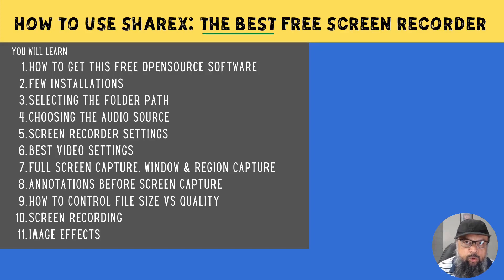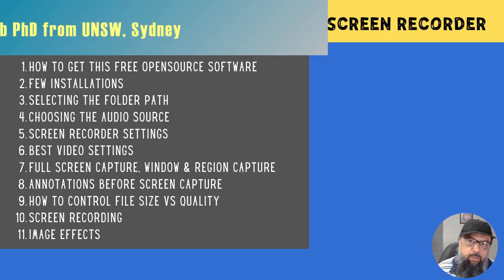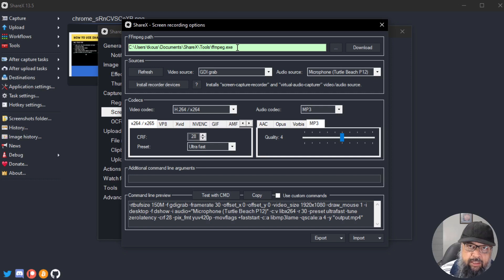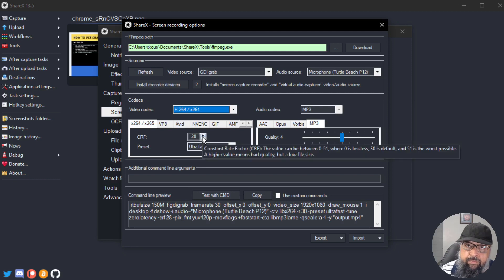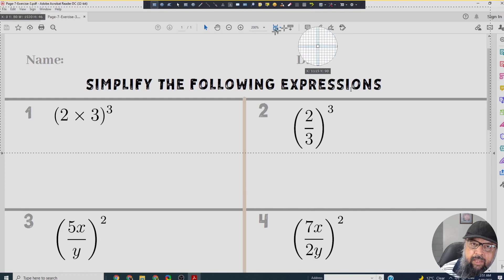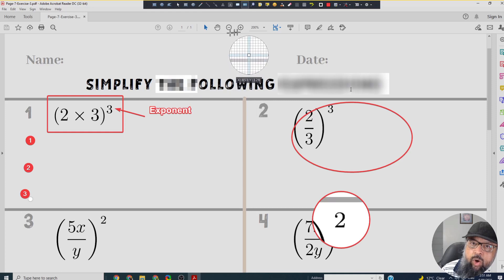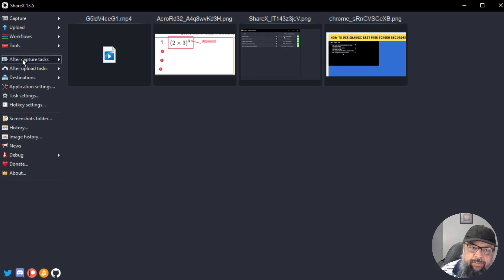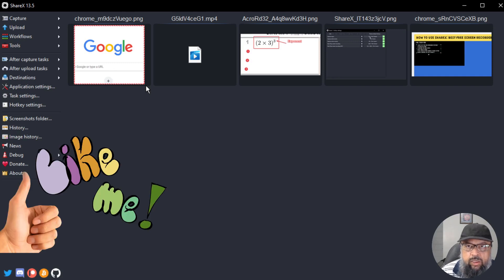How to use Sharex Screen Recoder A Beginners Tutorial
How to Use ShareX Screen Recorder: A Getting Started Tutorial for Beginners
In this video, I will show you how to use a free and opensource screen recorder called Sharex.  This in my opinion is the best free screen recorder software. After watching this tutorial, you should be able to use Sharex screen capturing and recording software with confidence.
It has tons of features and is somewhat like OBS screen recorder. In this video I will cover these 11 points which will enable you to get started with using shared screen capturing software.:
The Timestamp of the video:
Introduction 00:00
How to get the software and install 01:25
2 More Installations                            02:00
Custome Folder Path                          02:42
Choosing the Audio Source               03:30
Screen Recording Settings                 03:42
Hotkey Settings  in Sharex                 04:50
Putting Annotations in Sharex           06:02
Changing Folder Naming format       08:45
How to do screen recording in sharex  09:38
Image Effects in Sharex                           12:25

Sharex Screen recorder is the best free and open source screen recorder for you to create YouTube and educational video tutorials.